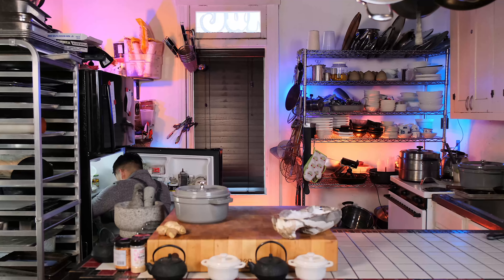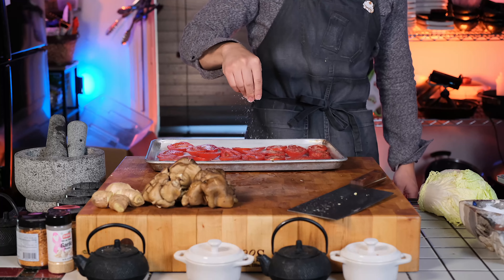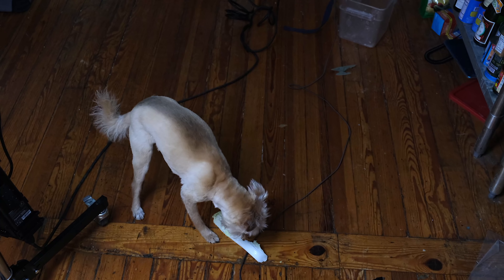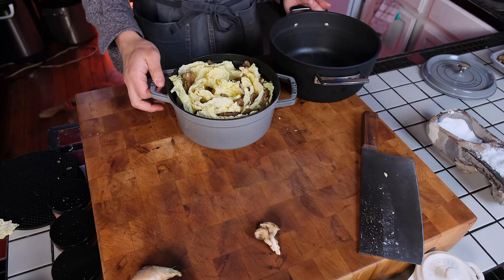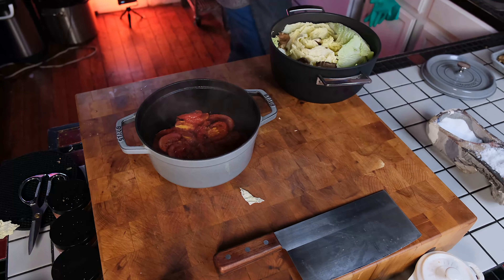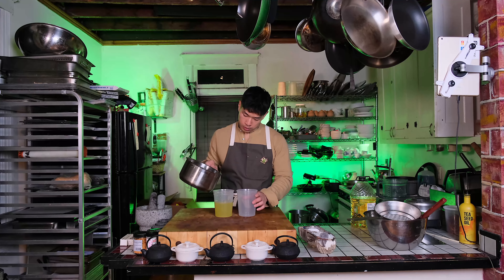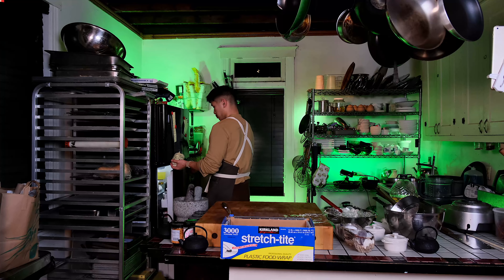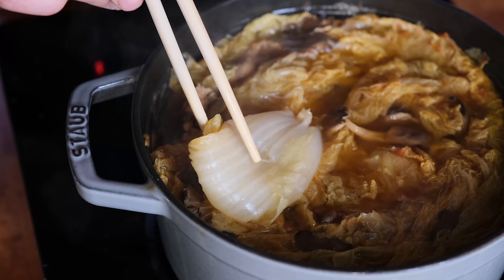Improv Cooking: Hot Pot and Ginger Scallion Compound Butter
So I've got some spare ingredients lying around and one of the easiest ways to make use of em is to make a Hot Pot or Nabe. Here's how I did mine:

I would like to stress that this is an improv cooking episode so the point is to NOT use a recipe. Watch the video, get to know the steps and try to make your own. All you really need is the pot and the nappa  cabbage. Make it yours!

Ingredients

1/2 Nappa cabbage
oyster Musrooms
Tomatoes
Bay Leaf
Star Anise
Ginger
Salt

Optional but reccomended
Onions
Barley/Kombu
Garlic
Vegetable stock

If Okay with meat
Hot Pot sliced meat like pork or lamb
If you cant find that thin sliced roast beef, corned beef, Canadian bacon
Ham bone
Meat stock
Superior Stock

Directions:

Roast your tomatos if you got them out of season in a 350ºF oven for 45 minutes, salt them before roasting

Put these tomatoes in the bottom of the pot with your spices and other aromatics like garlic or onions or ham bone.

On top of those, leaf by leaf, build your mille feuille hot pot gradually forming layers that eventually build into the center of the pot.

In between the sheets of cabbage insert your mushrooms or meat and cover with water or broth.

Bring to a boil and then reduce to a simmer for 45 minutes

Serve immediately. Or later. Live your life.